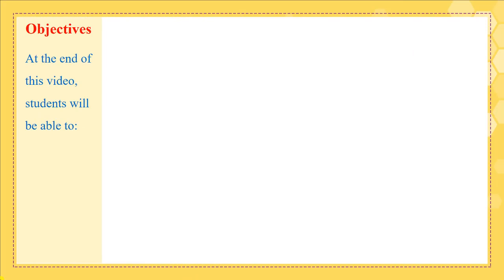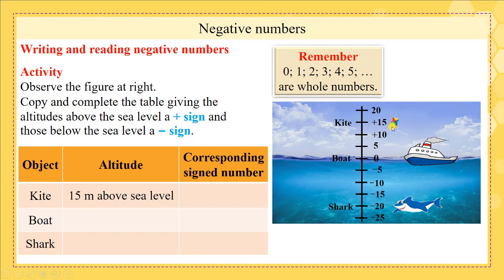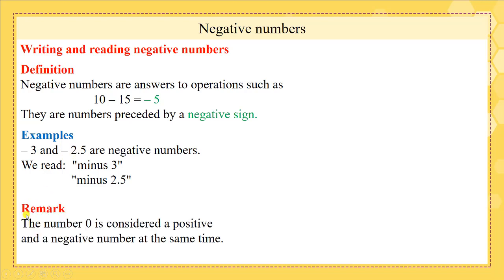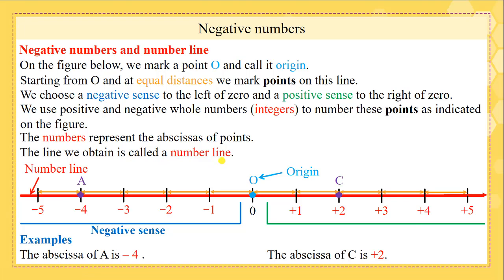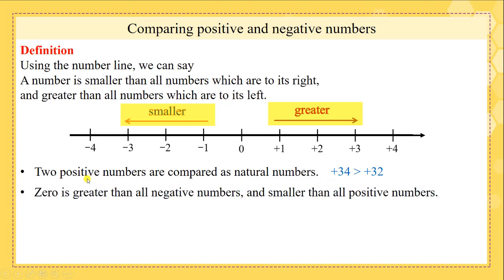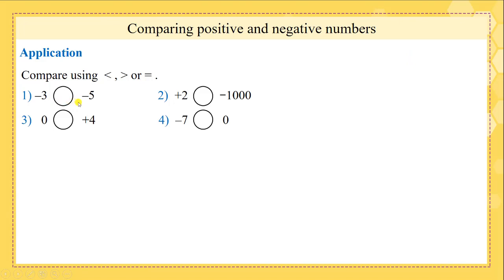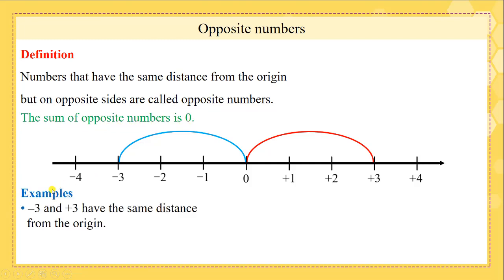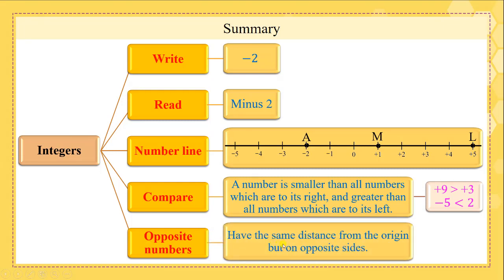Gr6 En Math Negative Numbers part1 20 21